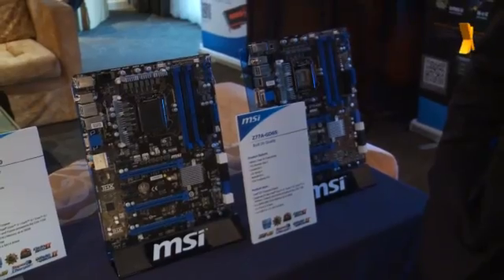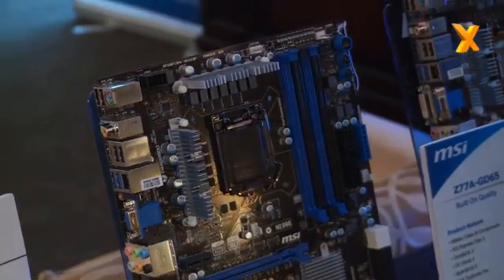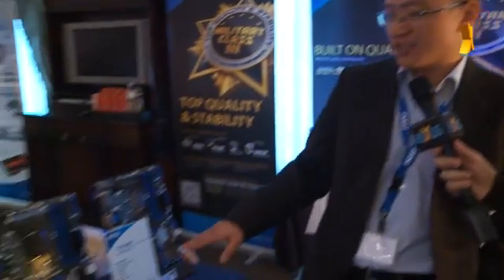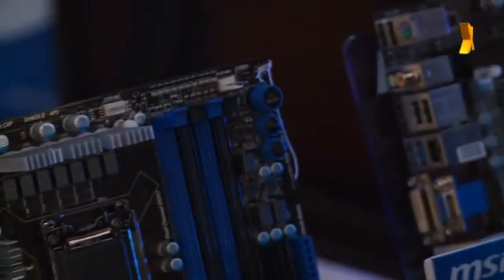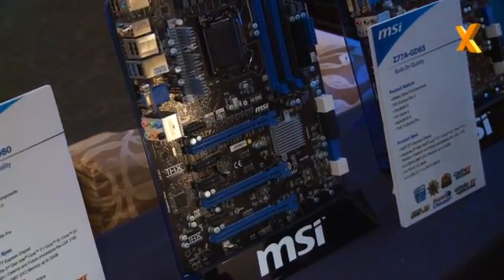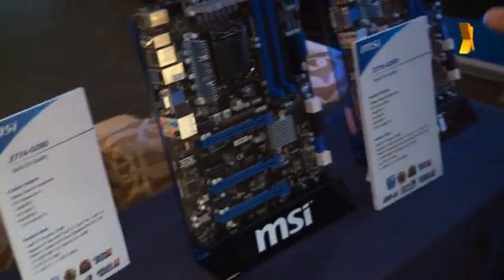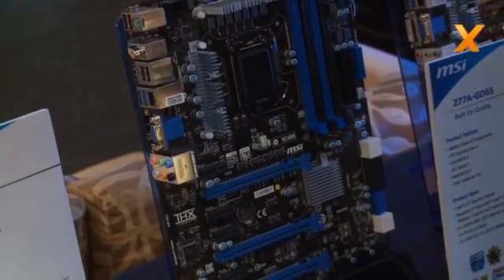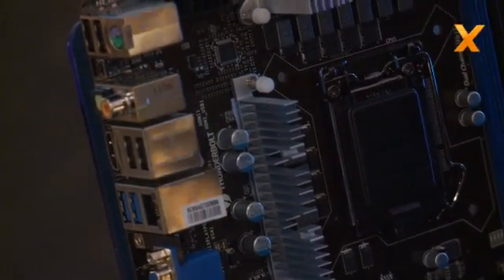MSI confirms Intel Z77 will have USB 3.0 integrated into chipset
And adds a Thurnderbolt connection to some of its Z77 boards, too